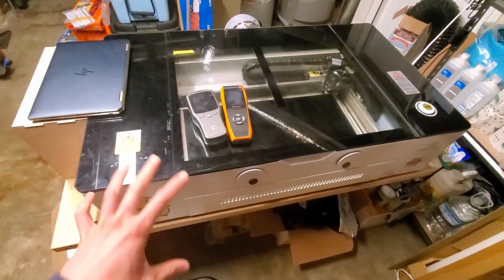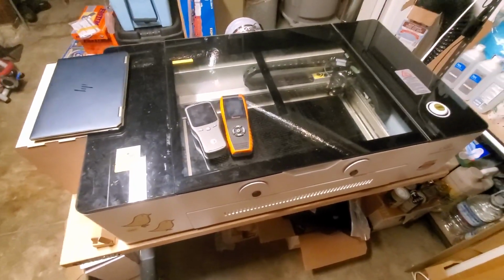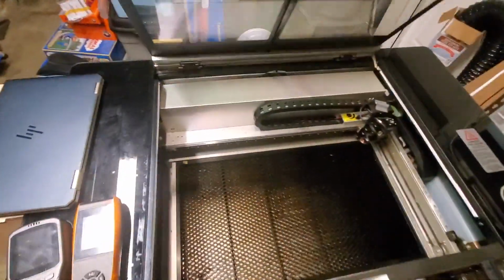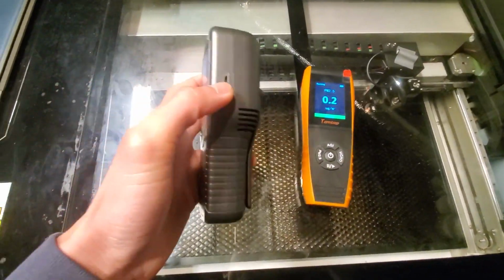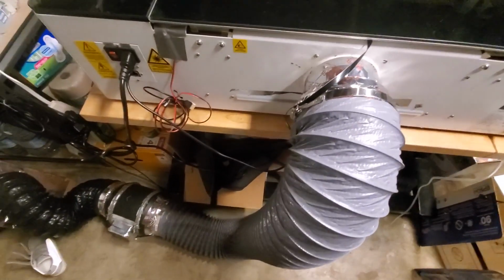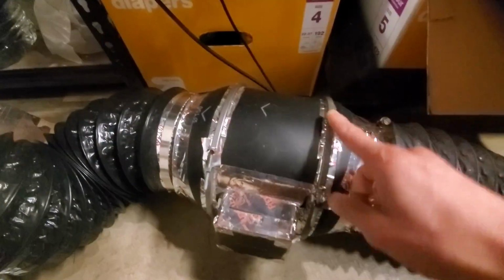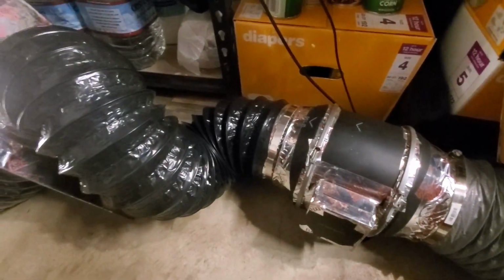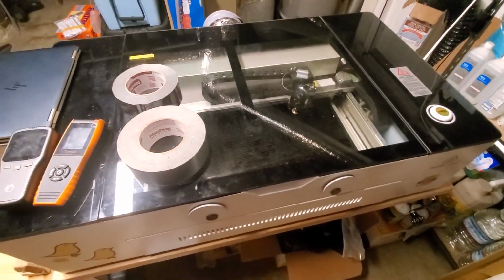Let's talk exhaust (again) for the Gweikecloud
[note]: i failed to mention in this video that removing your internal fan is important to having the best exhaust flow with an inline fan. How to remove video

Accessories I use:
Nozzle (2mm)
Red dot laser (20mm)
Tube kit
Air pump
Extended air pump power cable
Best compressor (Still deciding to get this)
Fire blanket in case of a fire
AC infinity Inline fan
6in flexible ducting
Rare 5in flexible ducting since Gweike's duct holes arent normal
Blast gate
6in clamps
6in duct connectors